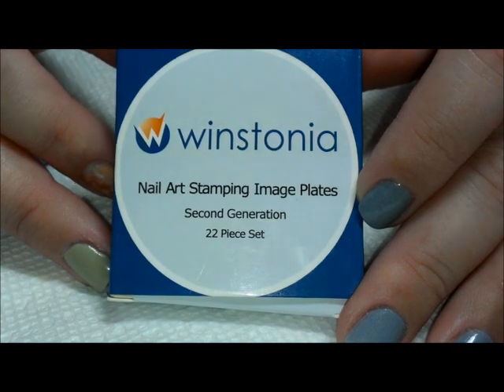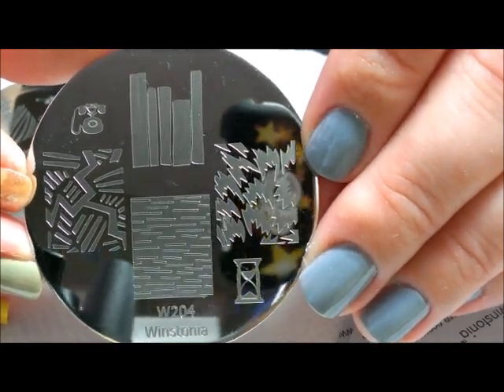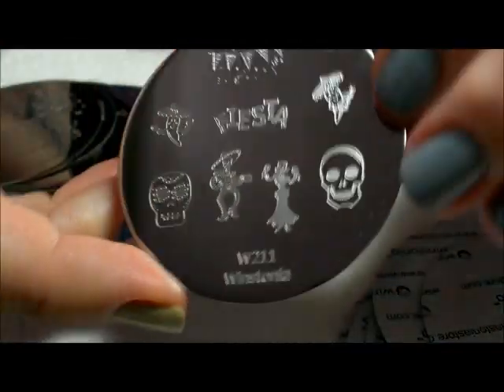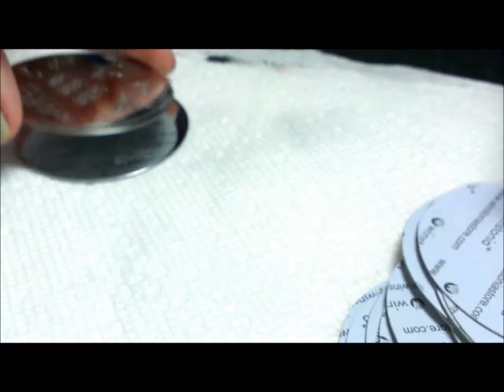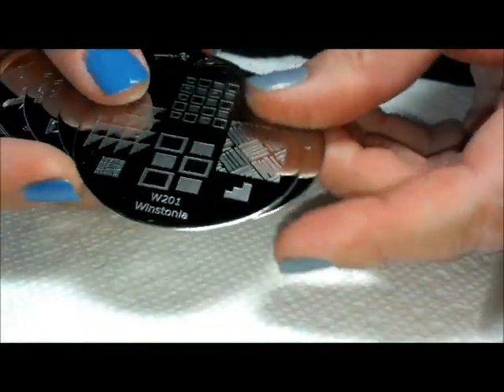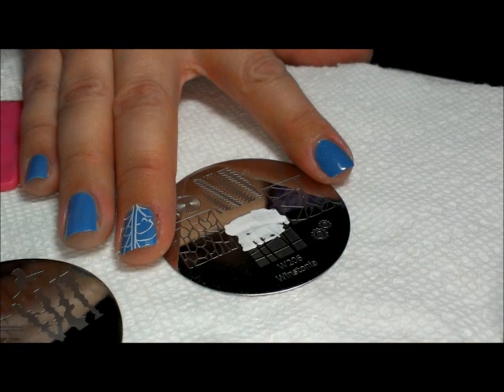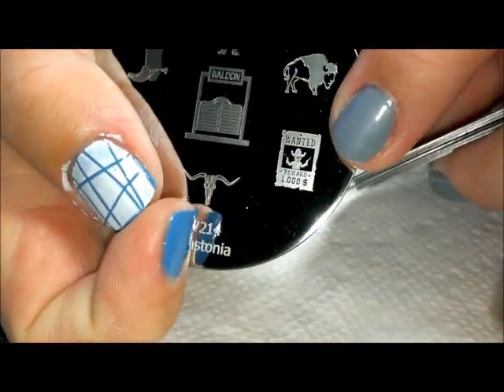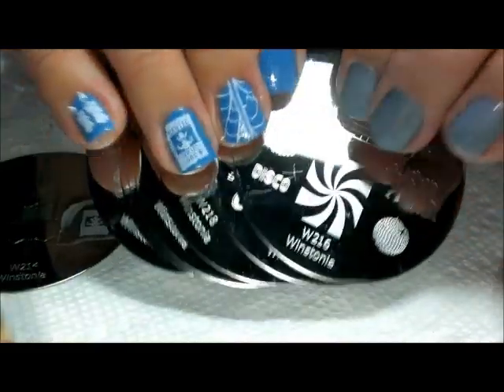Winstonia 2nd Generation Plates Up Close and Review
PRE-ANSWERING:
1.  I buy Milani polishes at CVS, WalMart, Kmart, etc.
4.  My username on Instagram/Pinterest/Twitter is soguesswhat11